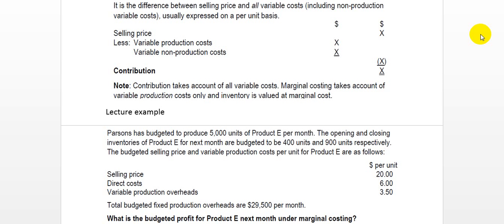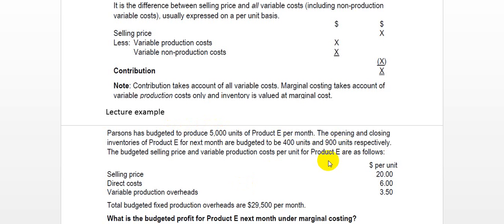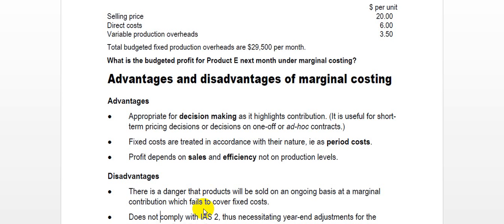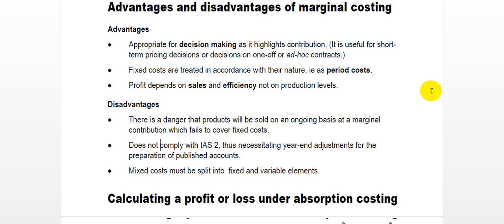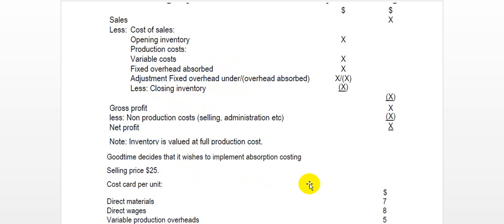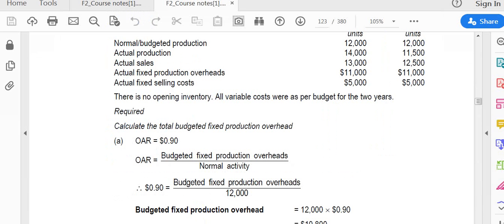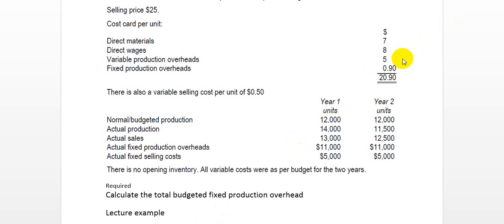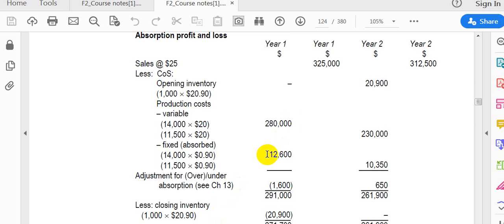Accounting for Overheads5